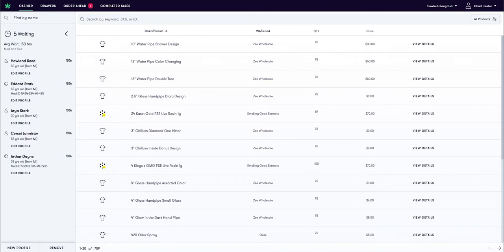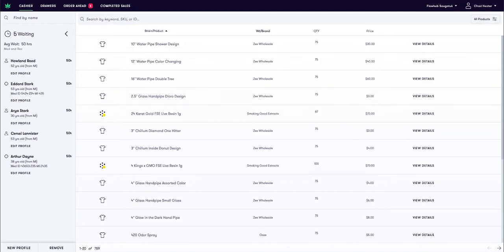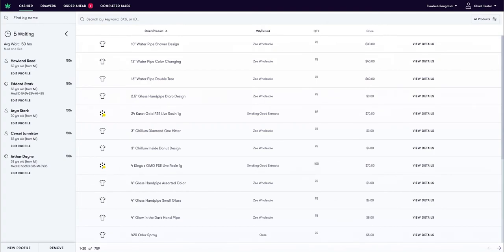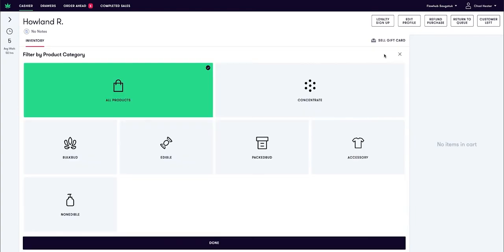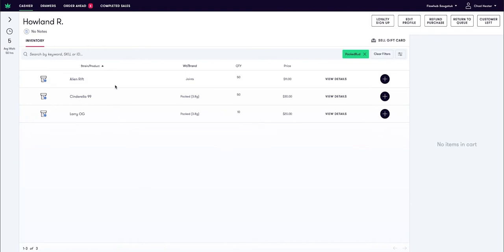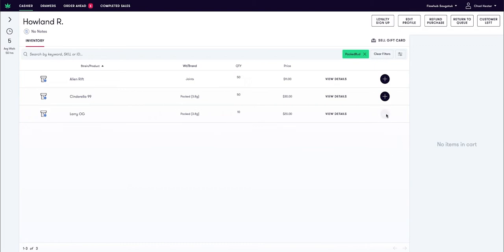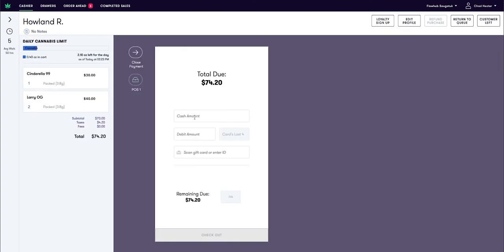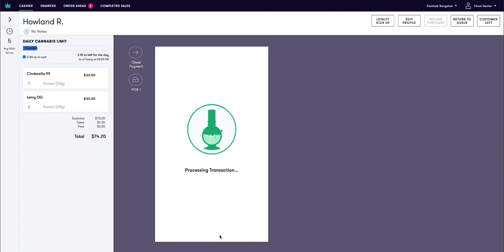How to sell non-standard weight units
This video covers how to sell non-standard weight units in Flowhub.

Flowhub is the leading cannabis retail management platform for dispensaries. Founded in 2015, Flowhub pioneered the first Metrc API integration to help dispensaries stay compliant. Today, thousands of dispensaries trust Flowhub’s point of sale software, inventory management, business intelligence, and mobile solutions to process billions of dollars of cannabis sales annually.